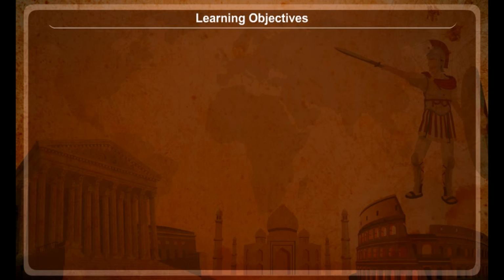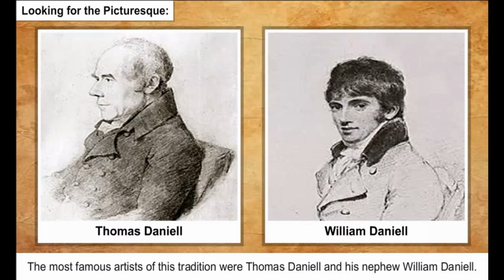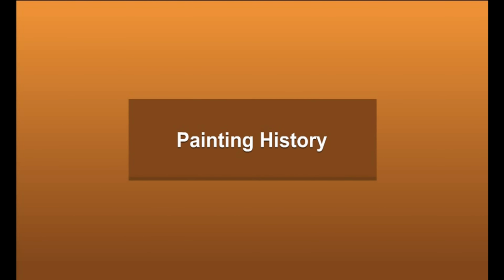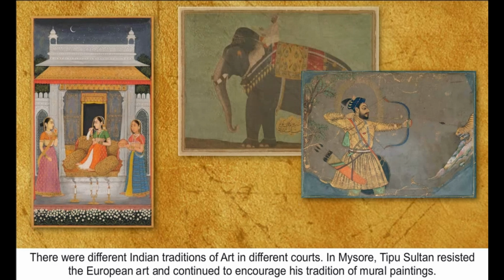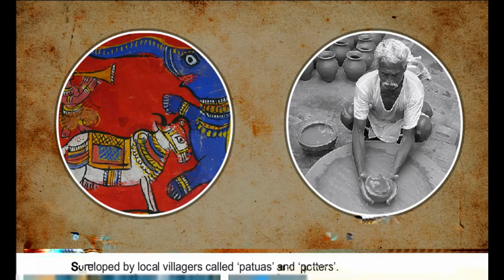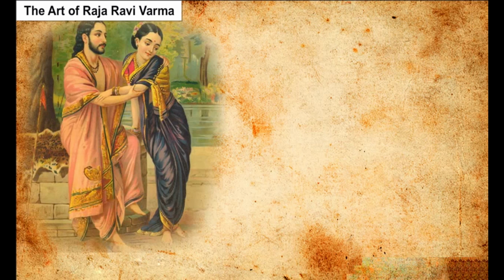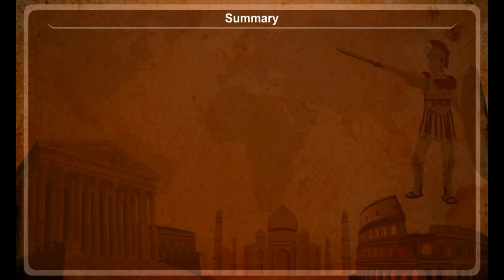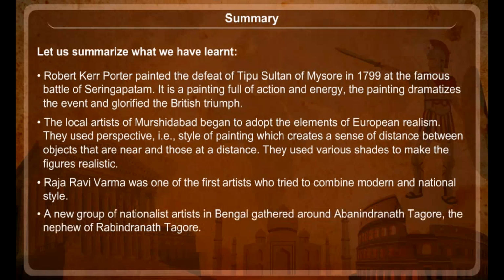C 8 - History - 19 The Changing World Of Visual Arts 1